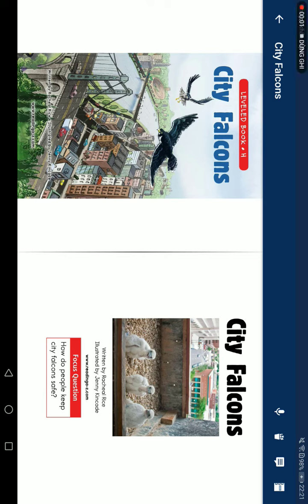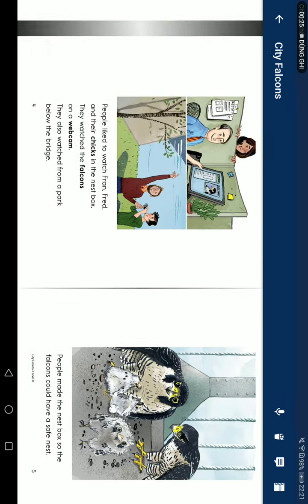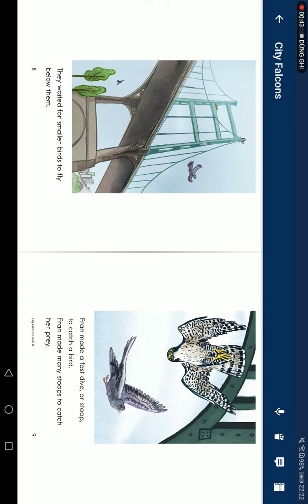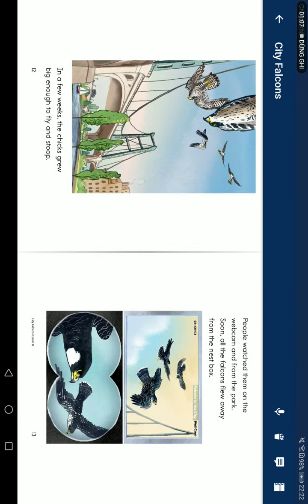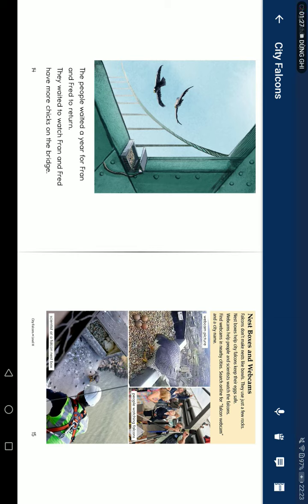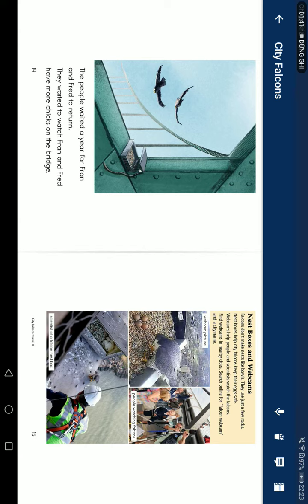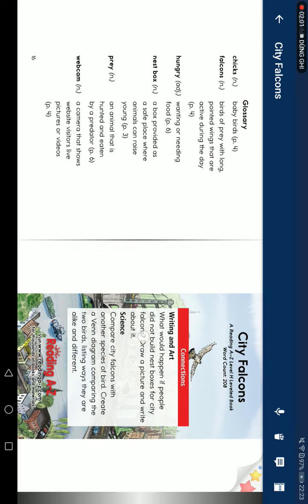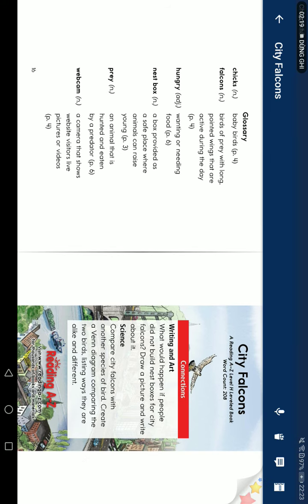Ngày 04 tháng 10 năm 2022(3)